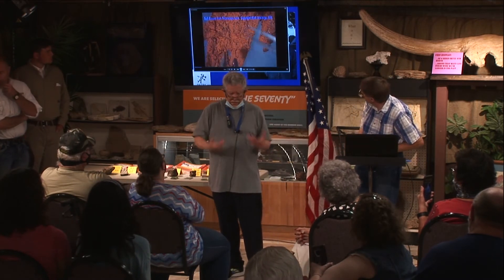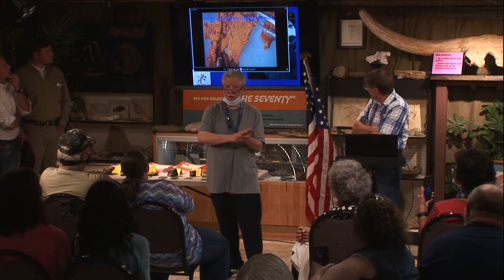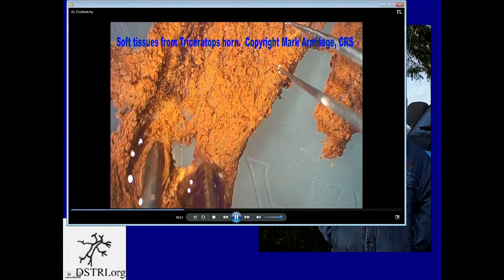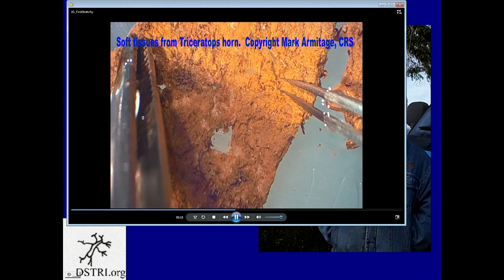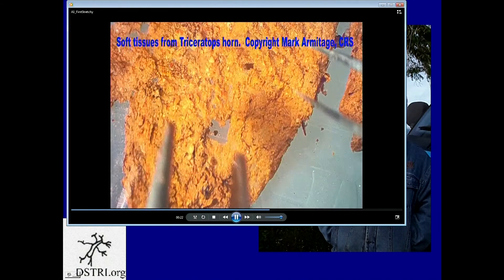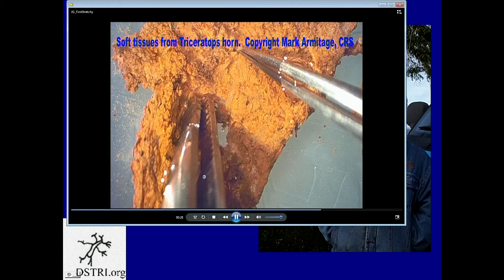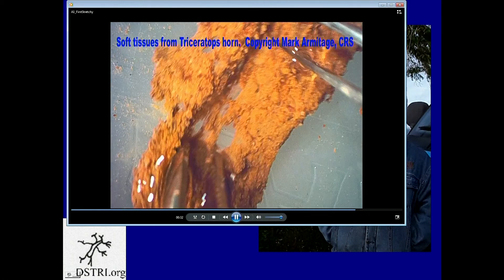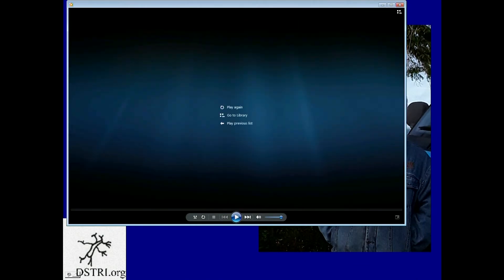How to teach about soft tissue in kindergarten?